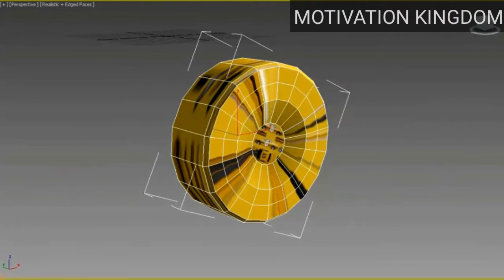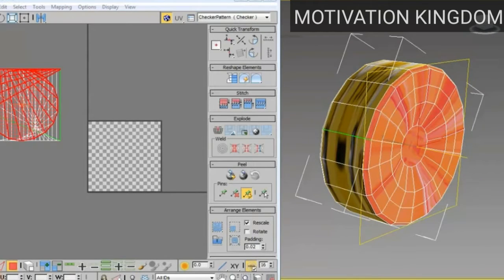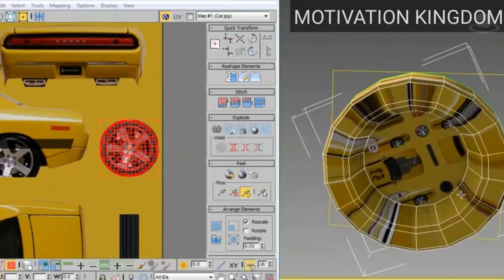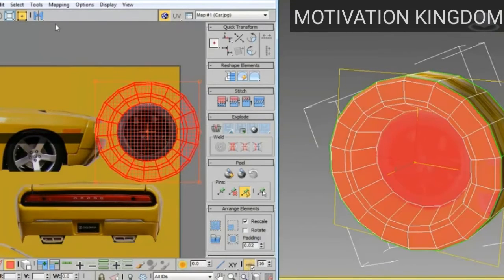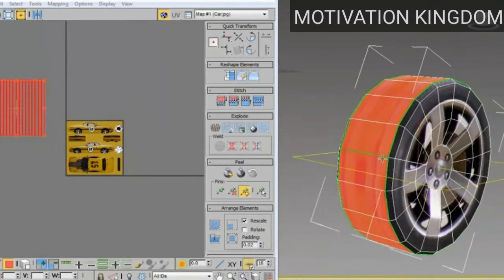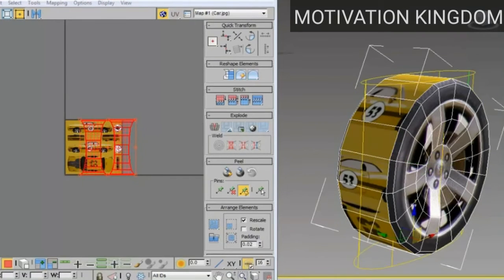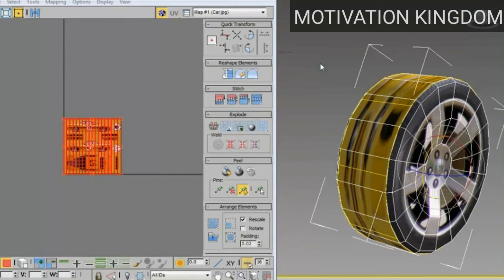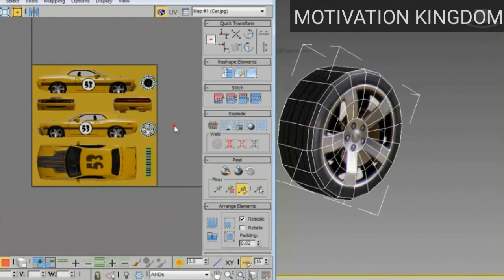💻 3D MAX the future profession🔗 "kelajak kasbi" eng serdaromad kasb💡